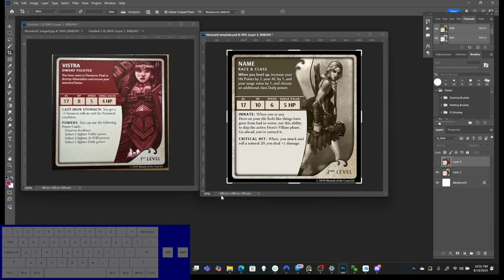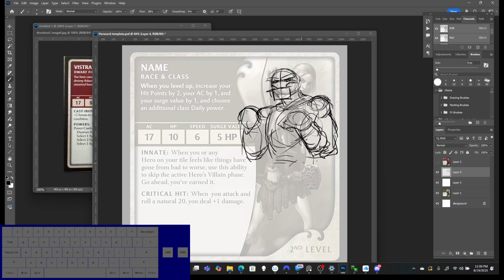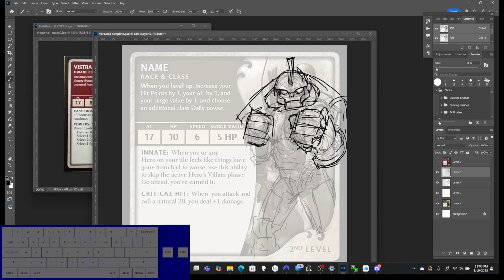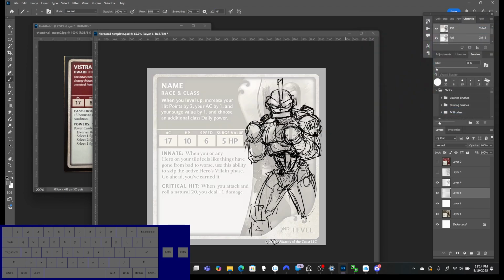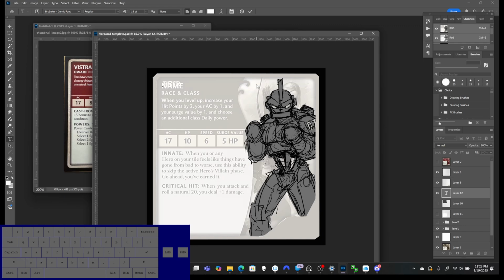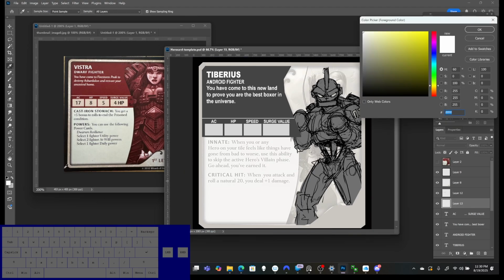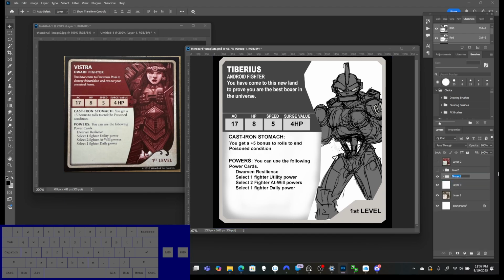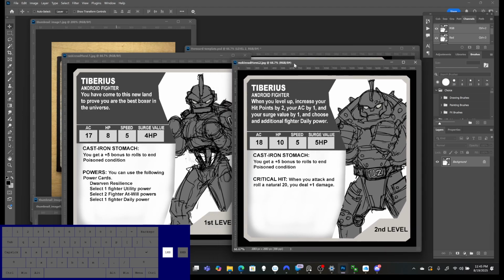GAD101 Hero Reskin Demo